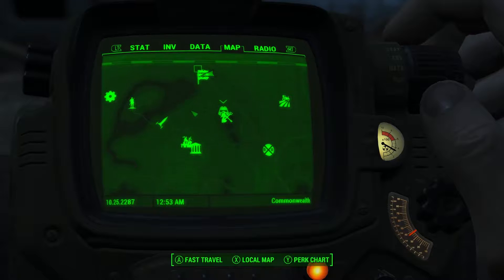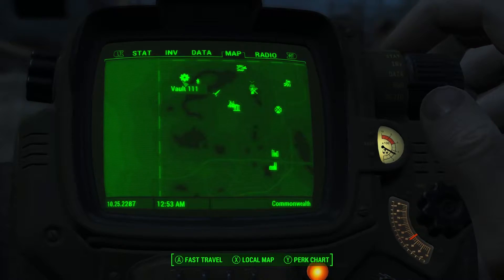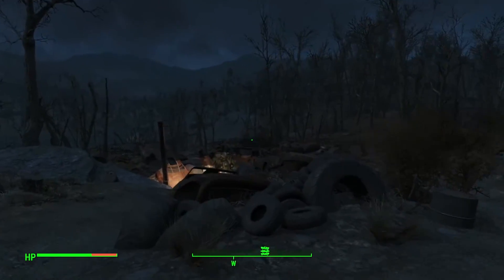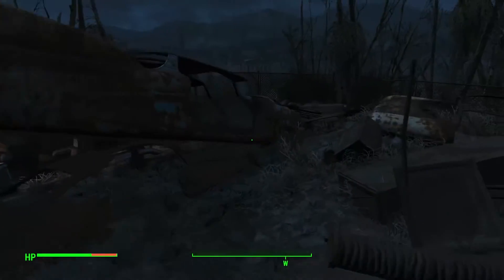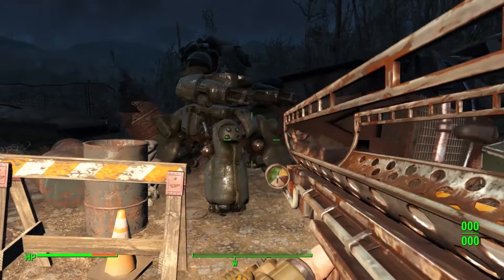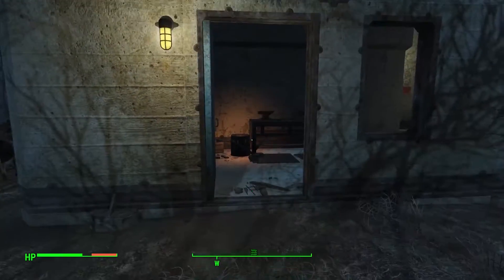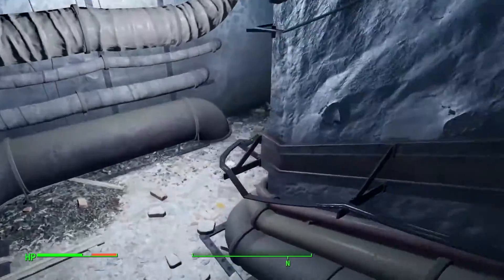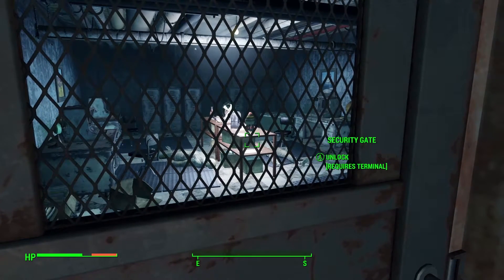Fallout 4 - How To Find Fat Man and Mini Nuke Quickly! - A Funny Sparkian How To (Fallout 4 Tips)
Fallout 4 - How To Find Fat Man and Mini Nuke Quickly! This short, comprehensive guide/tip video shows you how to get a Fat Man and Mini Nuke very early on in Fallout 4.

Any support on this video, whether it be a like or a favorite, is always greatly appreciated and lets me know that you are enjoying the videos! Thanks! :D You guys are awesome!

Fallout 4:
Publisher: Bethesda Softworks
Developer: Bethesda Game Studios
Platform: Xbox One, PS4, and PC
Release Date: November 10th, 2015